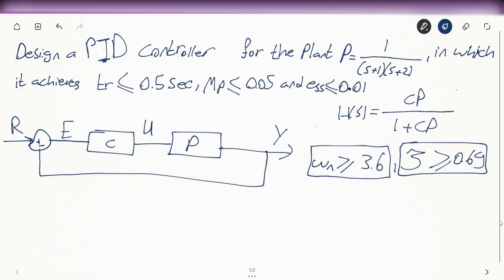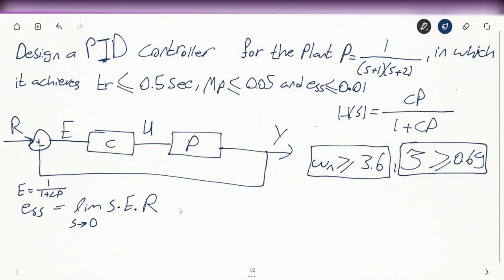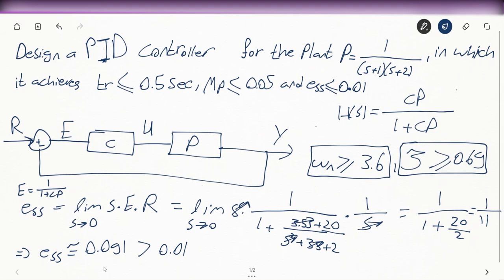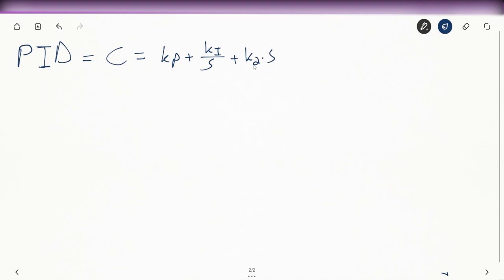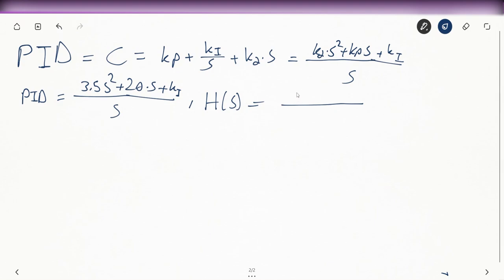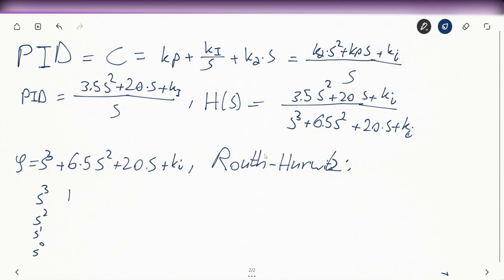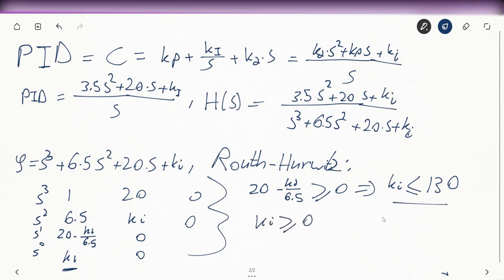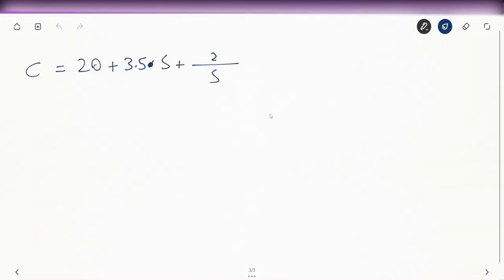PID Controller Design (Proportional-Integral-Derivative Controller)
In this video, we design a PID controller to lead the given control system to achieve a desired response that satisfies some time domain specifications.